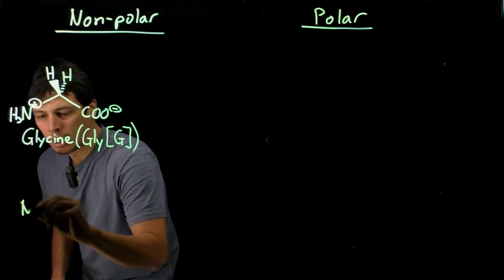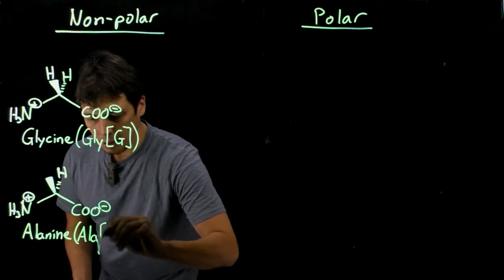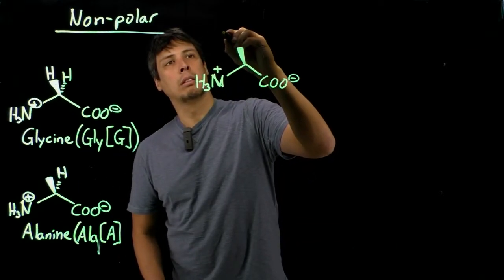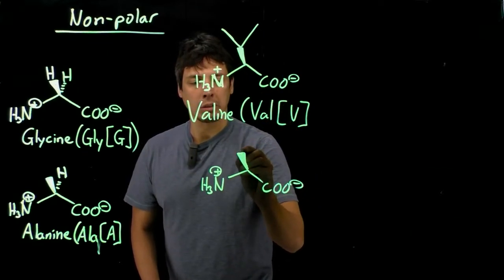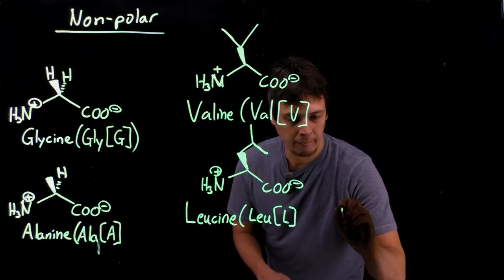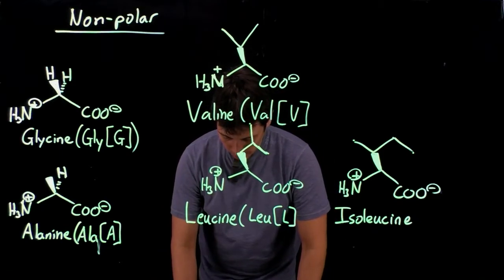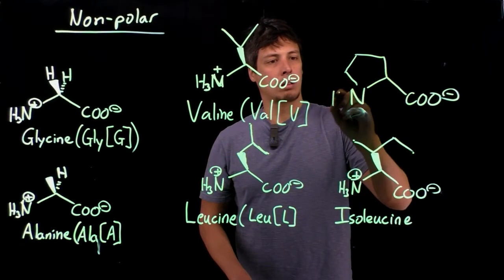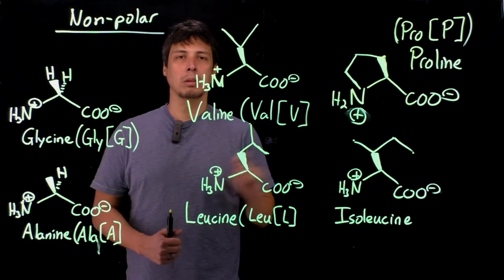Topic 3.2 Non polar amino acids part I GAVLIP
Amino acid structures with non-polar side chains including branched aliphatics.